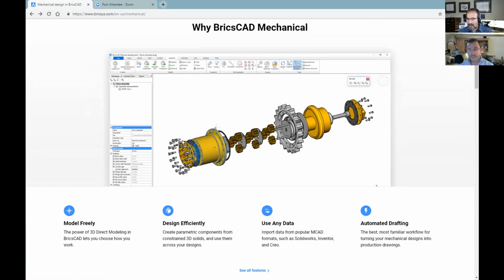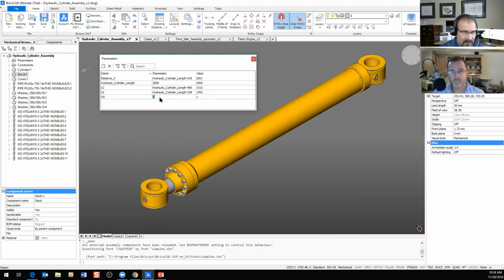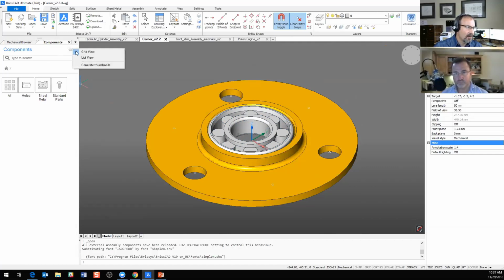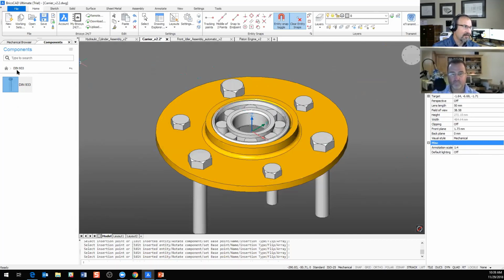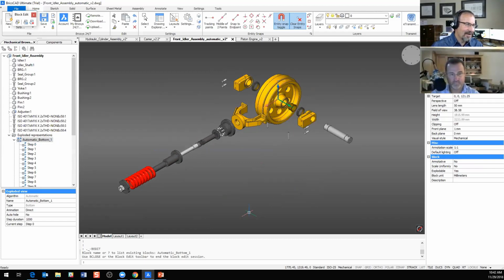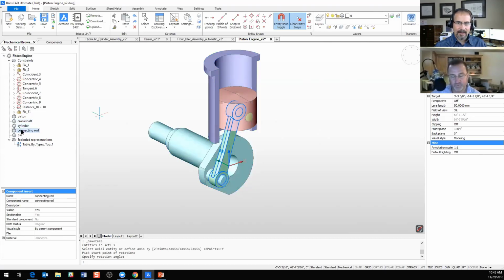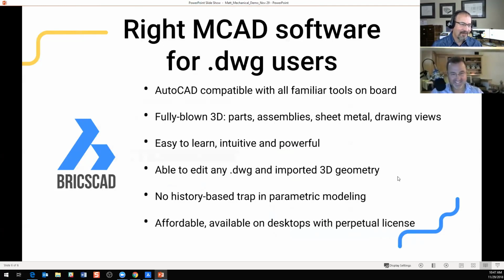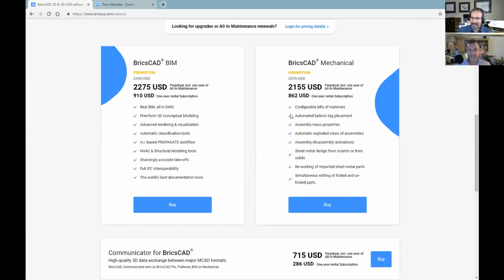BricsCAD Mechanical "3D Design, all in dwg" - “BricsCAD® Unplugged”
A complete mechanical design toolkit, all in .dwg. Join the Unplugged Team as they show you some of the coolest features in BricsCAD Mechanical.
• Parameters manager - control all parameters
• Parametric arrays - associative arrays
• 30000+ parametric standard parts
• Automatic exploded - exploded representation of assemblies